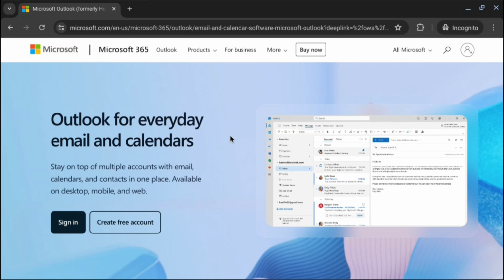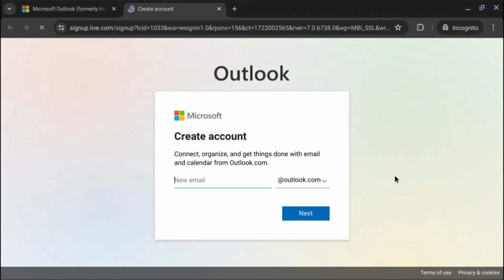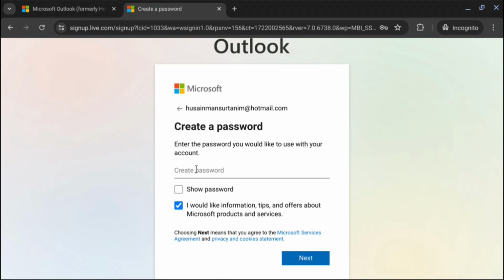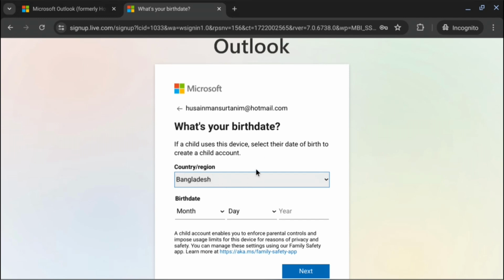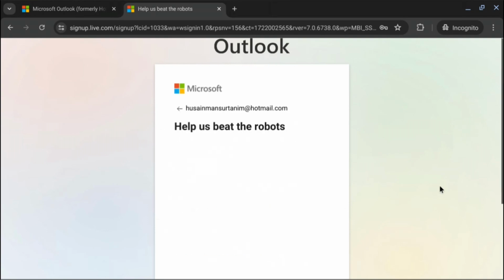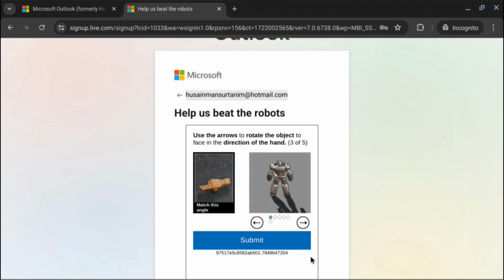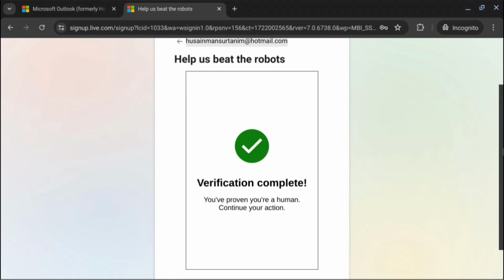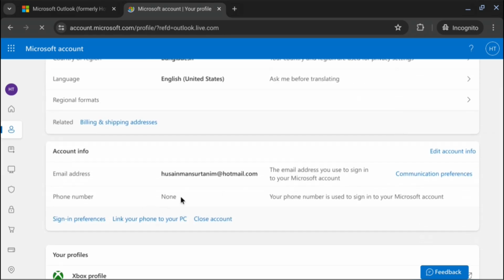Microsoft ID Setup Guide: Quick and Easy Steps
Welcome to our step-by-step guide on setting up your Microsoft ID in 2024! Whether you're creating an account for the first time or need a refresher, we've got you covered.

In this video, you’ll learn:

How to create a Microsoft ID in minutes.
Tips for a smooth setup process.

Why create a Microsoft ID?

Access to Microsoft services like Outlook, OneDrive, and more.
Seamless integration across your devices.

Microsoft ID
Account setup
Tech tutorial
How to create Microsoft account
2024 guide
Easy steps
Online account
Microsoft services
HTO channel
Quick setup
Microsoft account creation
Tech help
Beginner’s guide
Digital setup
Microsoft tips
Account guide
Tech walkthrough
Microsoft login
Create ID
Microsoft tutorial